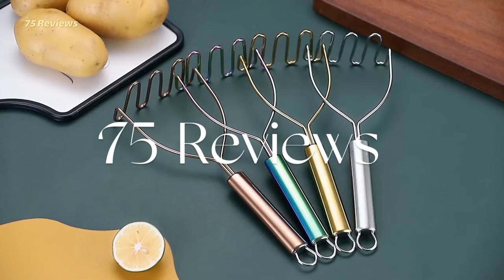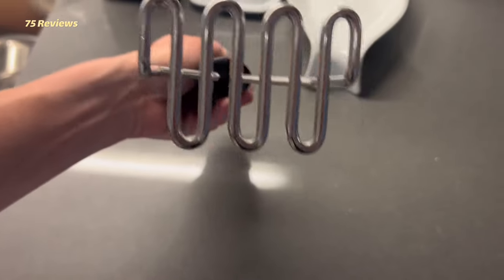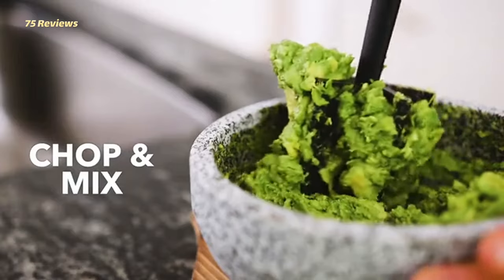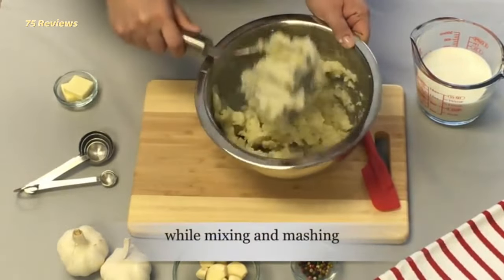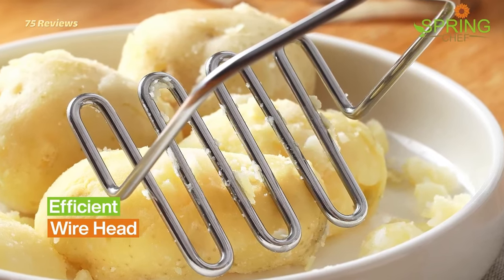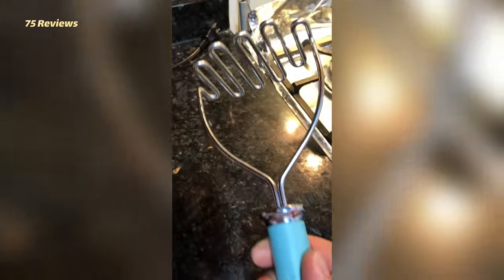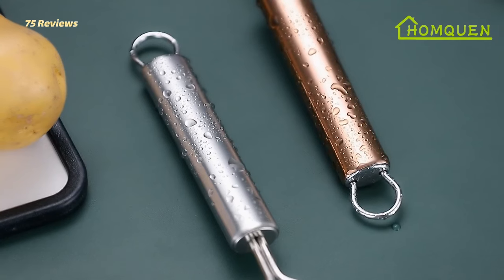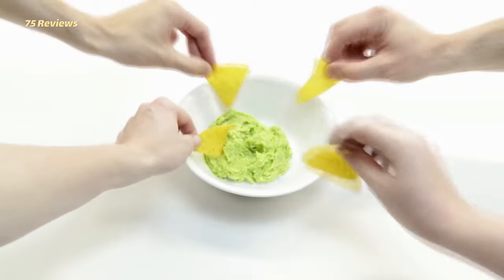7 Best Potato Mashers for Your Kitchen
▶  Links to the Best Potato Mashers listed in this video:
➜ 1. OXO Good Grips Potato Masher
➜ 2. Farberware Professional Heat Resistant Nylon Masher
➜ 3. HIC Kitchen Potato Masher
➜ 4. Spring Chef Potato Masher
➜ 5. KitchenAid Gourmet Stainless Steel Wire Masher
➜ 6. HOMQUEN Stainless Steel Potato Masher
➜ 7. Dreamfarm Smood Potato Masher

🕝Timestamps🕝
00:00 - Introduction
00:23 - 1.OXO Good Grips Potato Masher
01:00 - 2.Farberware Professional Heat Resistant Nylon Masher
01:46 - 3.HIC Kitchen Potato Masher
02:27 - 4.Spring Chef Potato Masher
03:03 - 5.KitchenAid Gourmet Stainless Steel Wire Masher
03:39 - 6.HOMQUEN Stainless Steel Potato Masher
04:13 - 7.Dreamfarm Smood Potato Masher

★Note★ Portions of footage found in this video are not original content produced by 75 Reviews. Portions of stock footage of products were gathered from multiple sources including, manufactures, fellow creators and various other sources.